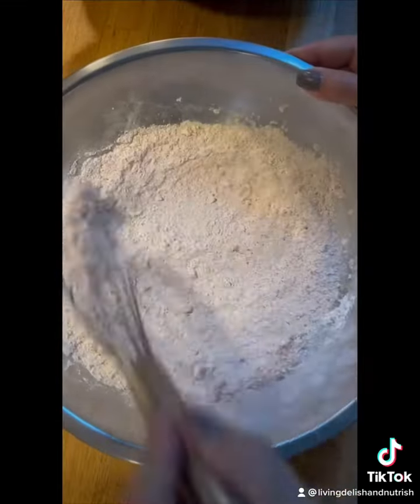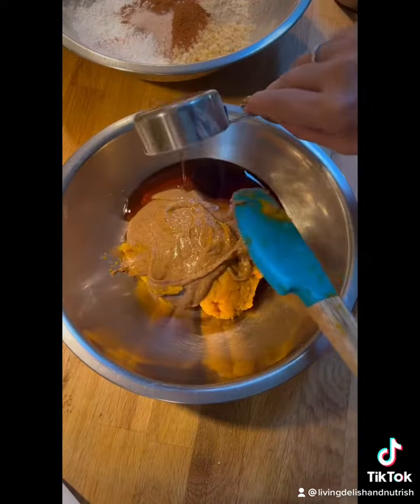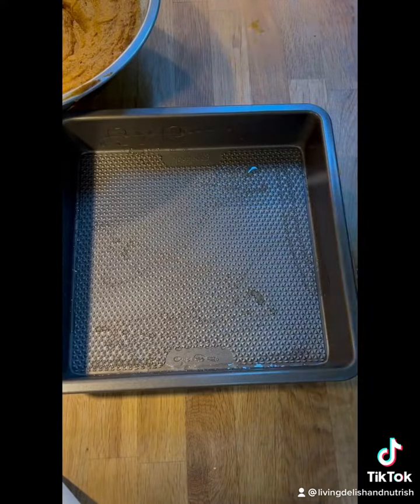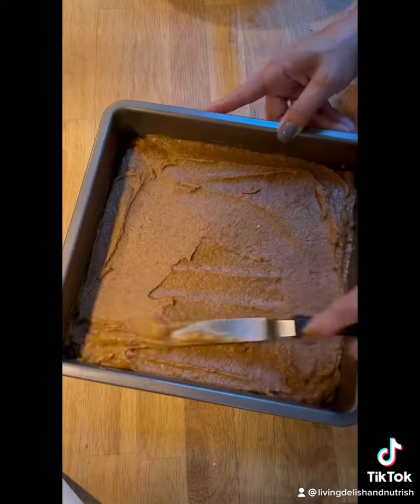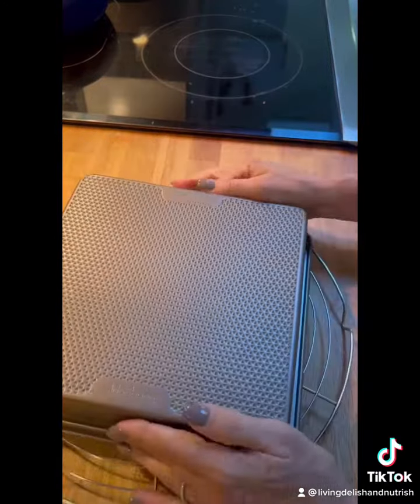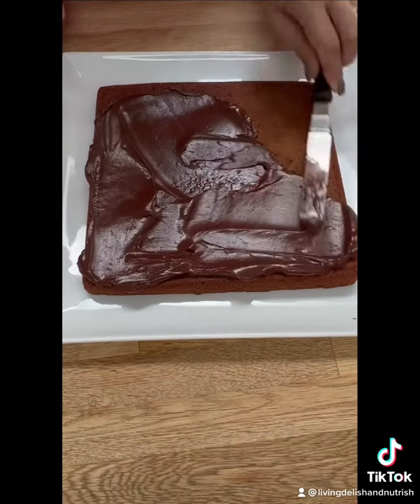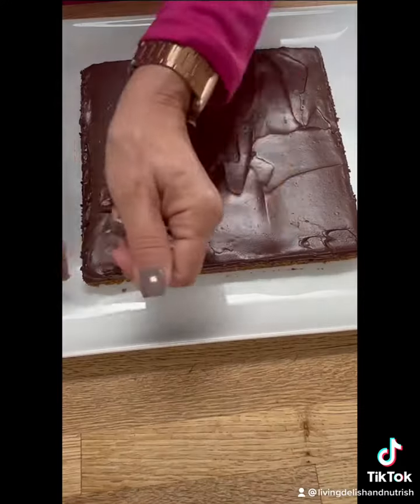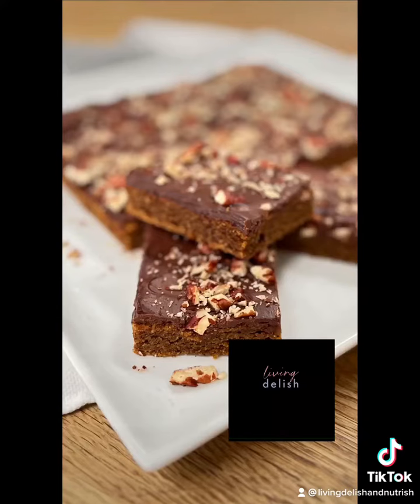Pumpkin Spice Blondie - gluten/grain dairy free and vegan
These blondies give you all of the chewy, gooey feels of a brownie without the sugary and gluten-laden ingredients. And they're egg-free too.